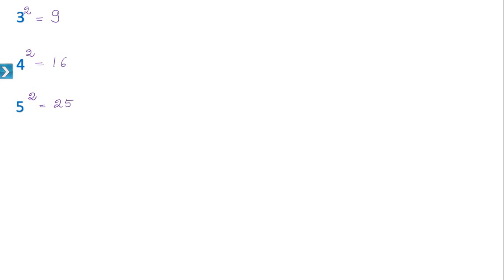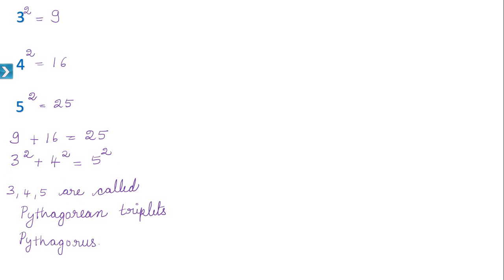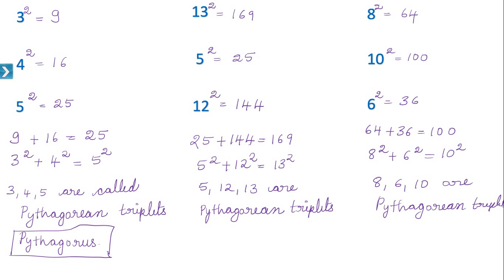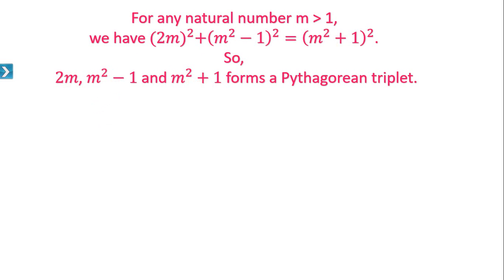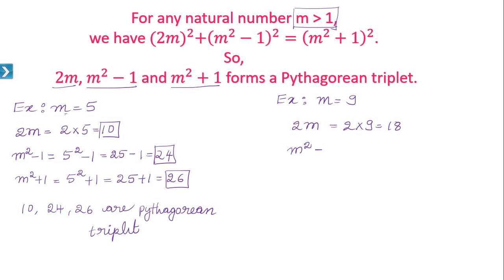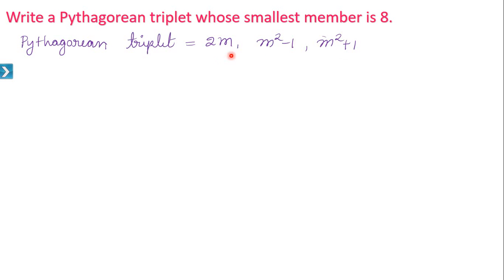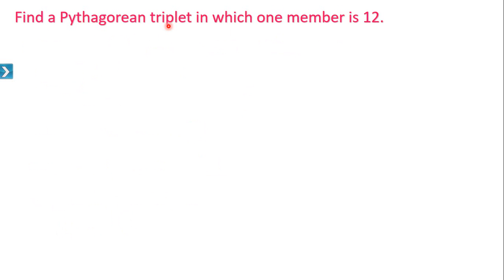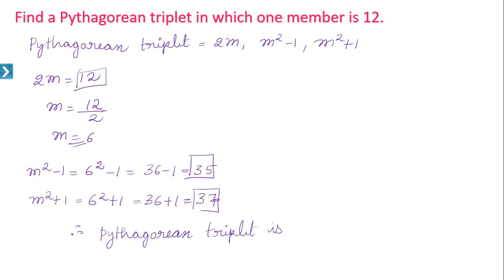MDRS MACHINA/ CLASS 8/SQUARES AND SQUARE ROOTS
Pythagorean triplet